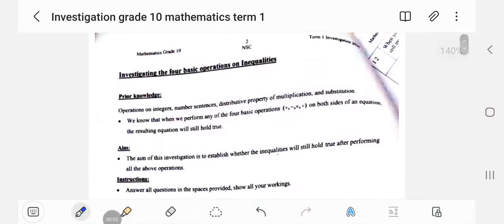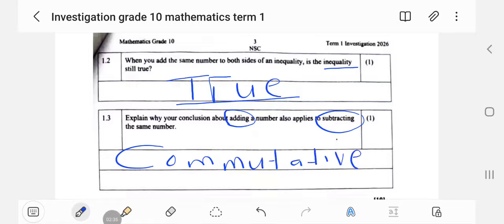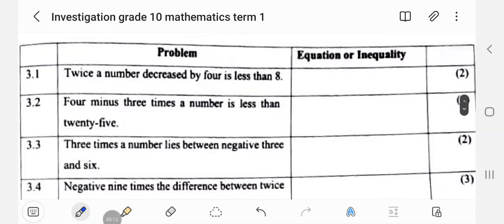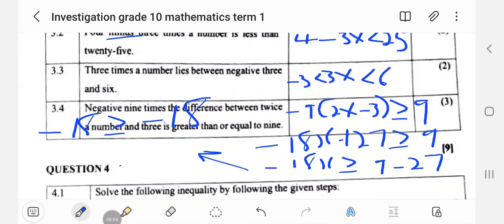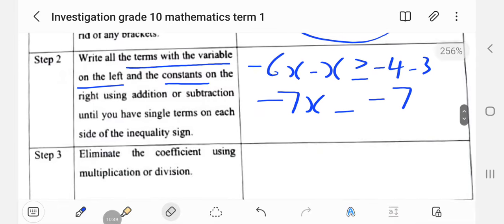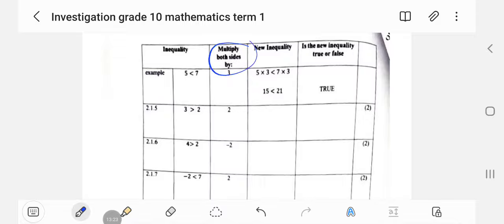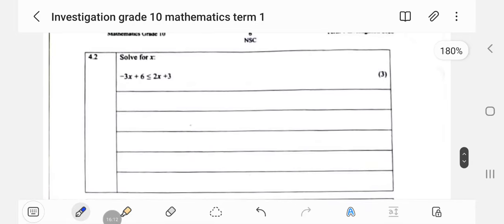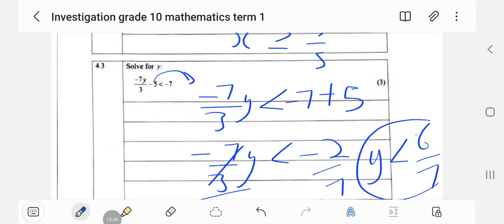Grade 10 investigation term 1 2026 Mathematics